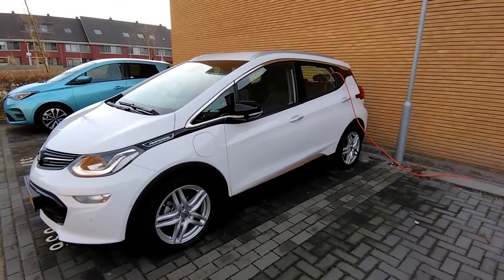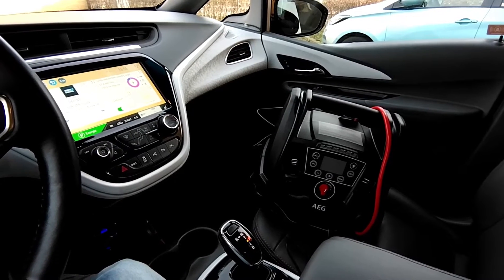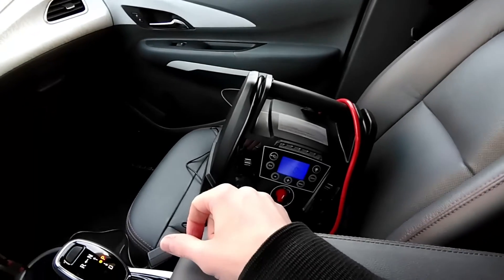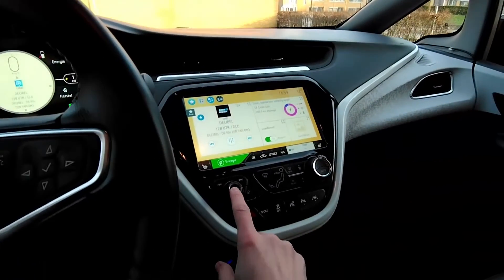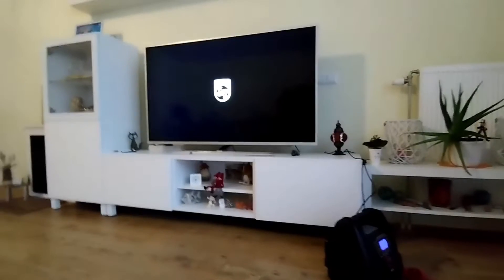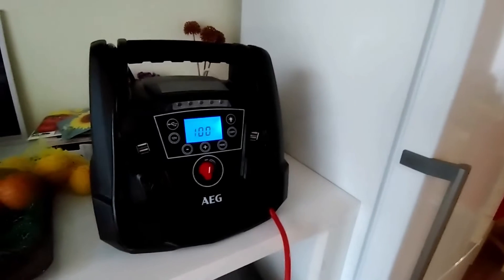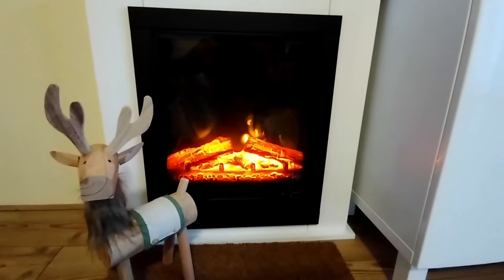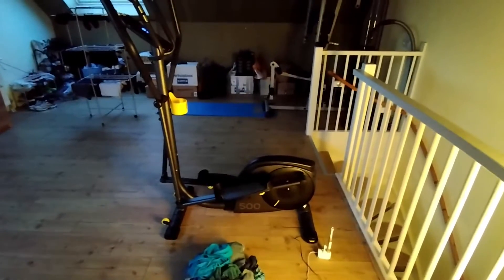How to use a Bolt EV for home backup power - creative solution - no hardwire inverter!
I think I may have discovered the easiest way how any electric car owner, can use their EV battery as a backup power source during a power outage.

This is a perfect do-it-yourself and creative solution that does not involve any complicated wiring or electrical installations on the battery of your car. Anyone can do it and works great if your car does not support bidirectional charging!

Check out my solution for any electric car that does not support bi-directional charging, like my 2019 Chevrolet Bolt EV / Opel Ampera-e.

Here is a summary of the products I have used to create this home backup power solution running on my electric car battery:

AEG portable energy station:

NDDI Car Inverter 12V DC to 230V AC Converter:

Brennenstuhl 25 meter outdoor extension cord:

Carpoint portable water boiler:

Here is a link to the article and instructions I wrote about it.

Which devices would you connect to your electric car with this solution during a power outage?